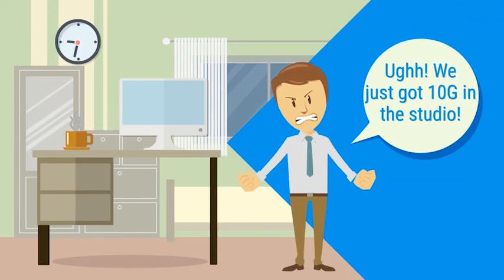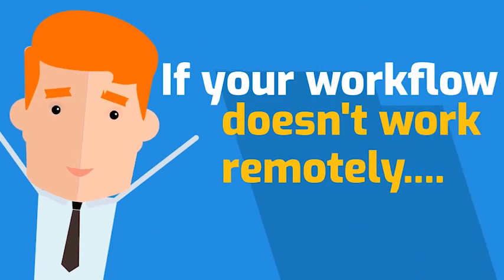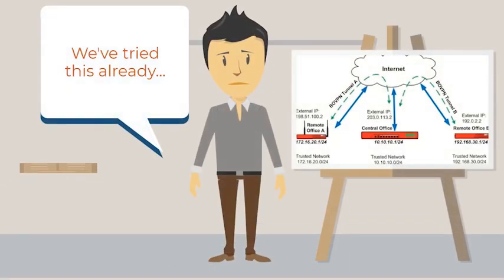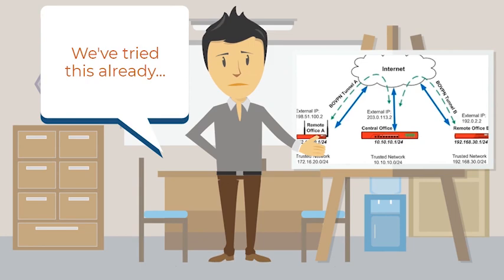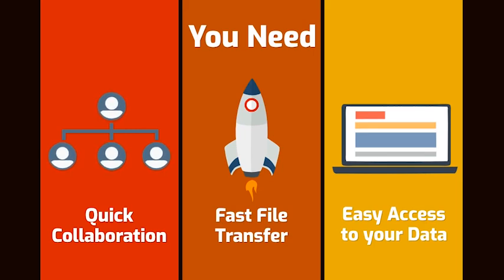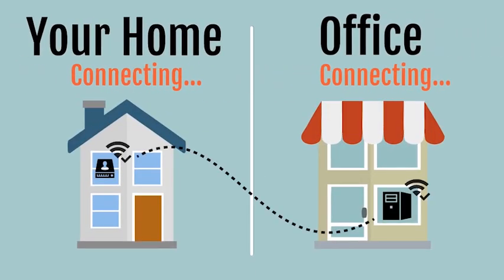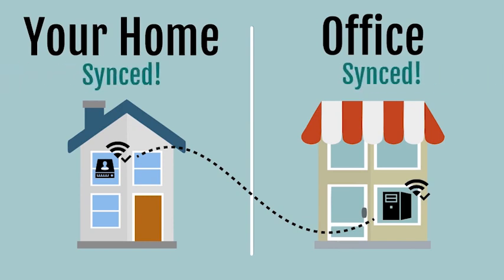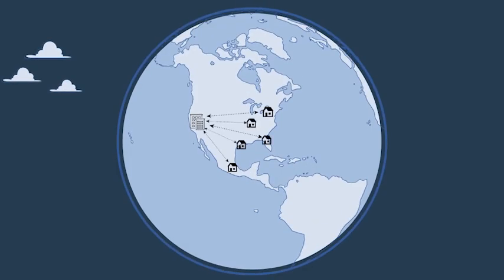Remote Video Production Workflows using ProMAX Platform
Connecting remote video production teams requires tackling some unique challenges such as bandwidth and file size restraints.

ProMAX Systems has made connecting your remote team easier with the MediaHub sync workflow.